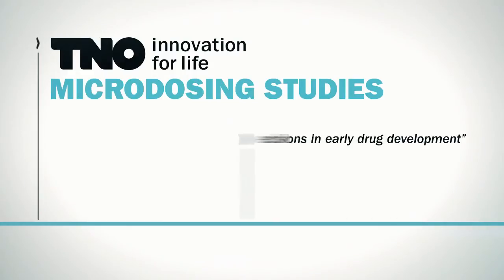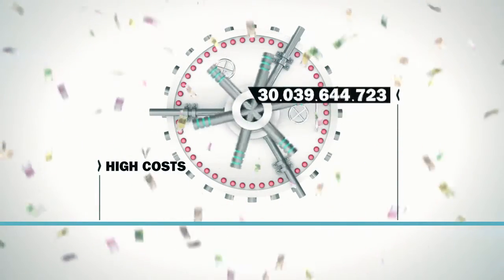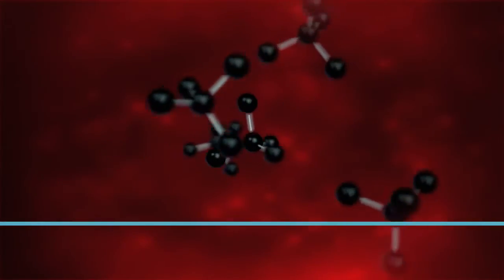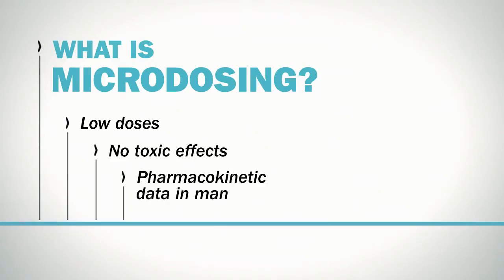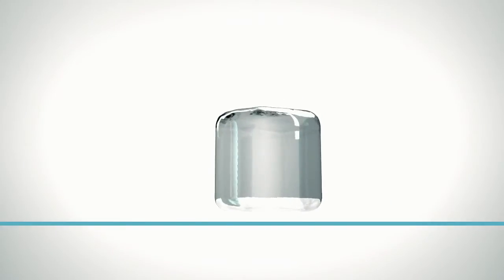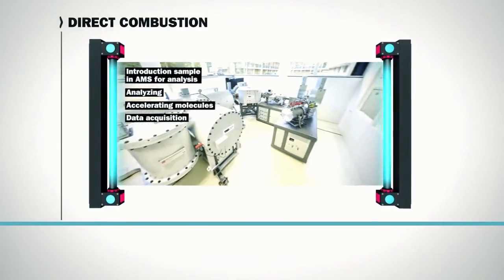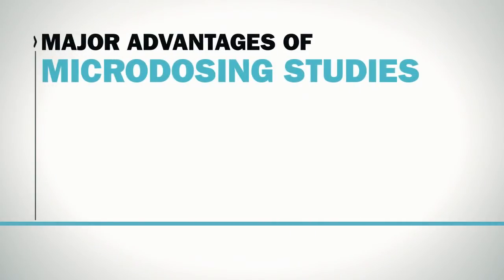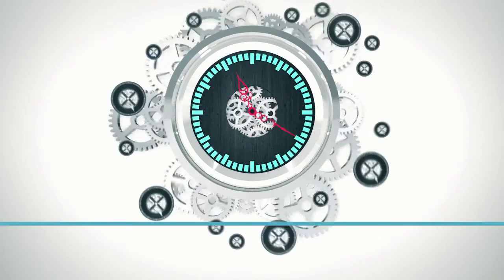Microdosing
The development of a new drug is a lengthy and expensive process. The earlier information concerning efficacy and safety of a candidate drug in humans is available, the better. TNO is the only organisation in Europe with a biomedical Accelerator Mass Spectrometer (AMS). This makes it possible to undertake microdosing research; research using very low doses in humans. This research reduces costs, shortens the duration of the development process and ensures a reduction of lab animals for (preclinical) research.